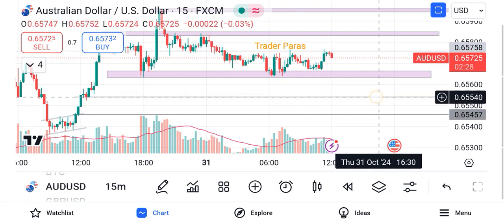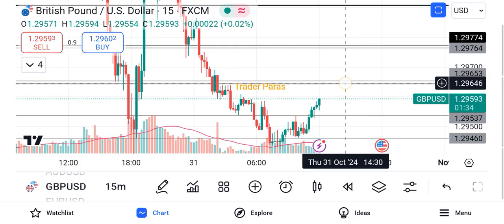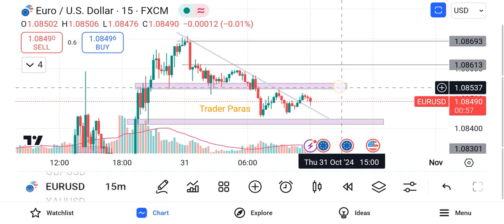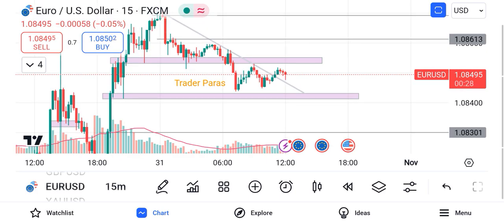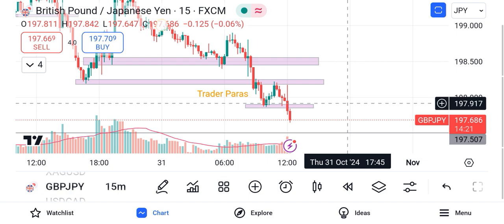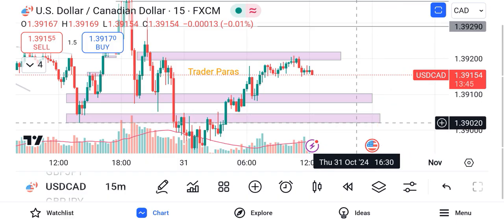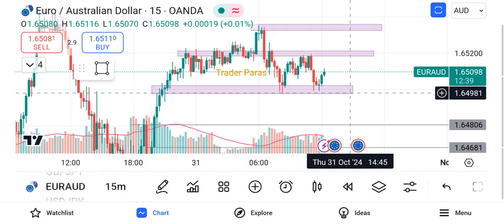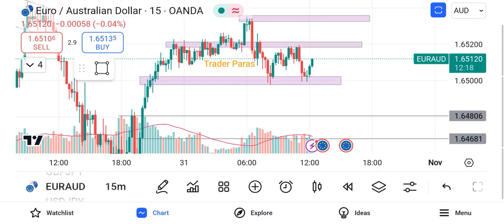Forex market analysis - (Date - 31/10/24)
Forex Market analysis for Intraday trades

Time Frame - 15 minutes

Your Queries 👇

stock market,
stocks,
inflation stock market,
stock market crash 2024,
stock market correction,
markets,
investing in the stock market,
market,
how to invest money in stock market,
how to invest in stocks,
market crash,

😊Invest and Trade Open an account now 👇🏻

You can sign-up online using my link -